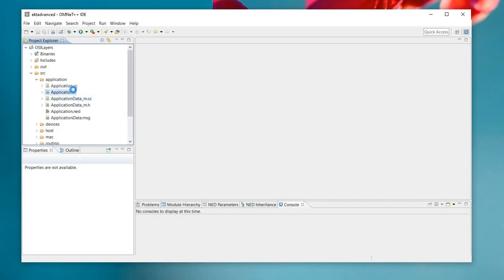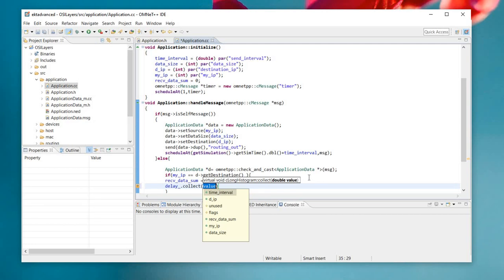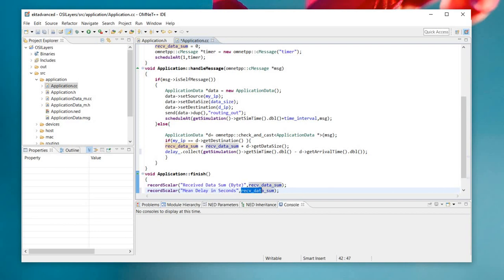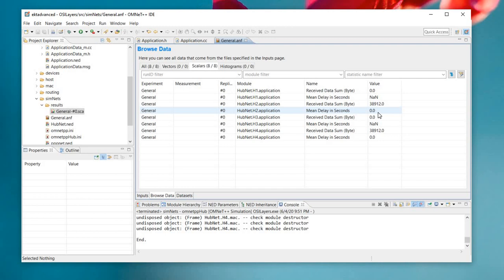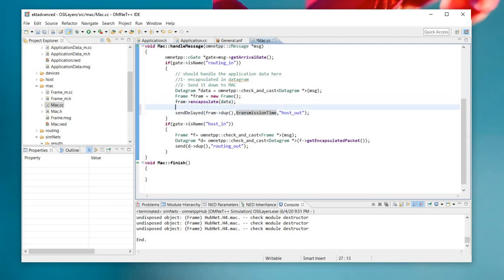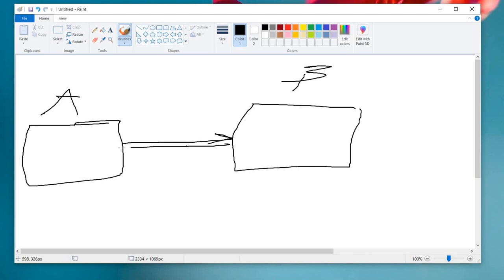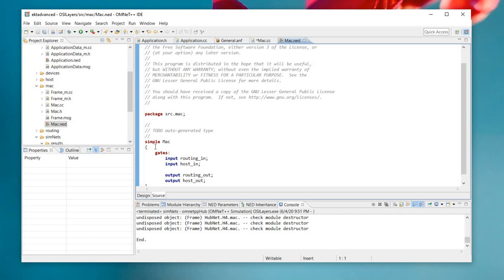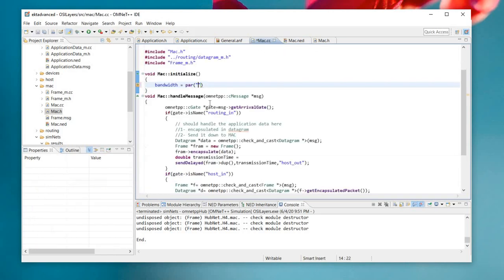Lab_OSI delay effect 1